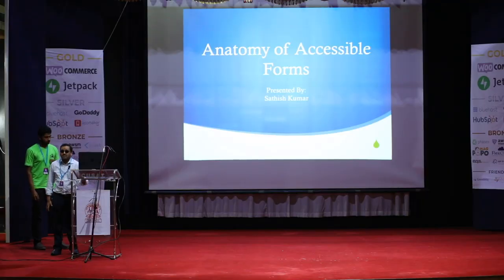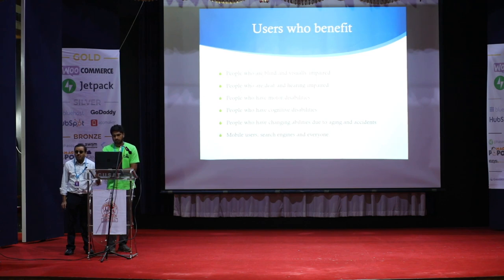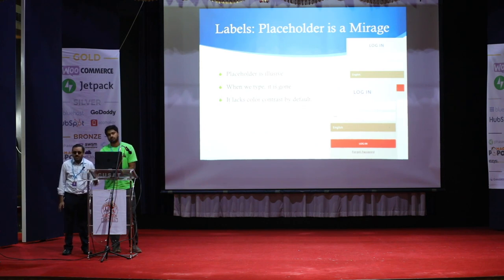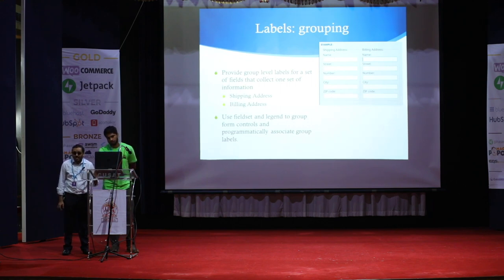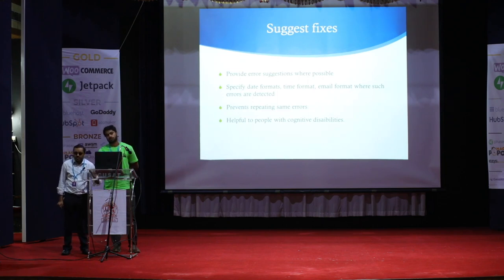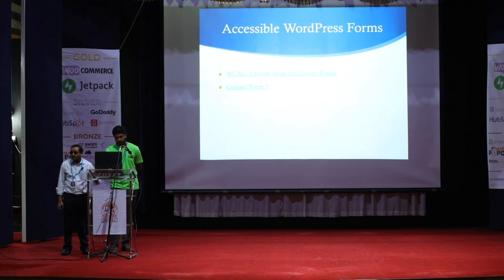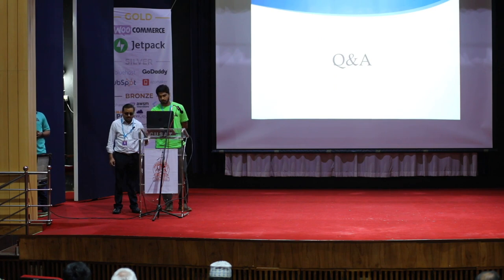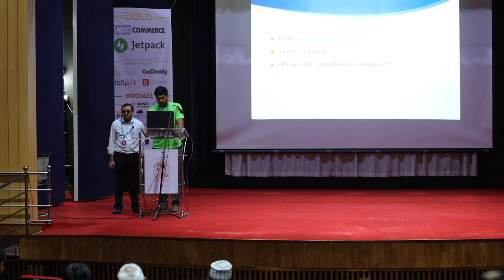Anatomy of accessible forms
This talk explains the need for accessible forms. Learn how to improve the accessibility of forms and WordPress.